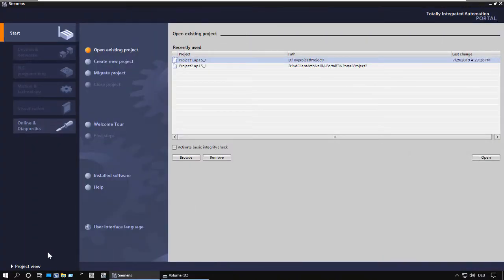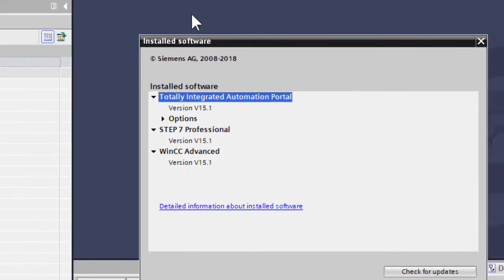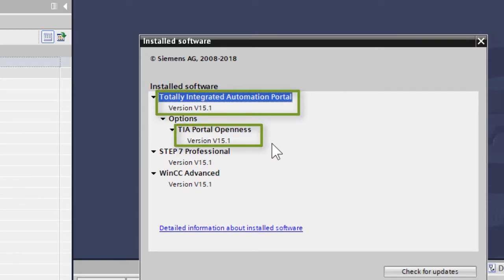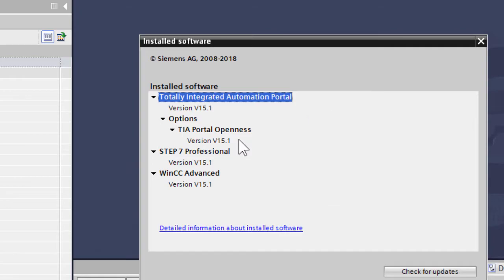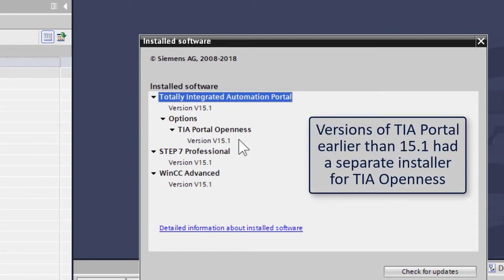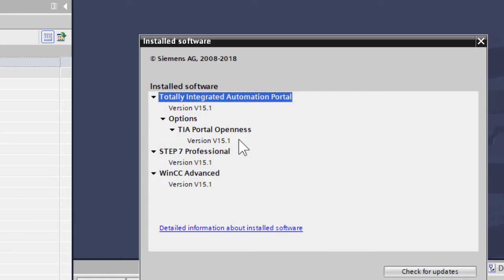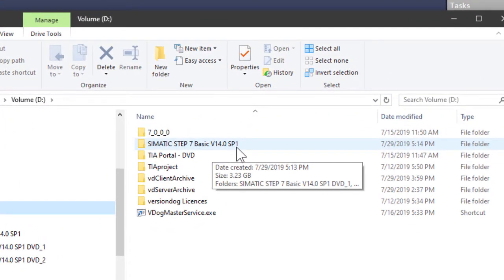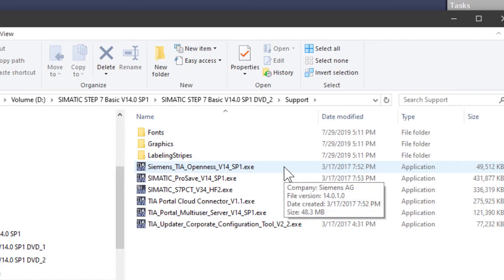Installing TIA Portal Openness for versiondog jobs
From version 15.1, TIA Portal Openness is preselected for installation when you install TIA Portal. But that was not the case in previous versions. versiondog jobs will only run if you have the corresponding version of Openness installed for EACH version of TIA Portal that you use. Here’s how to check your current status, and where to find the installer if any versions are missing.